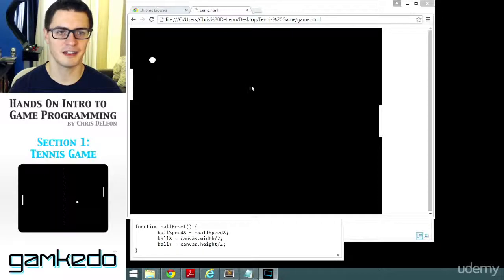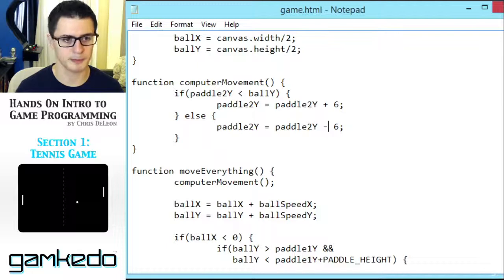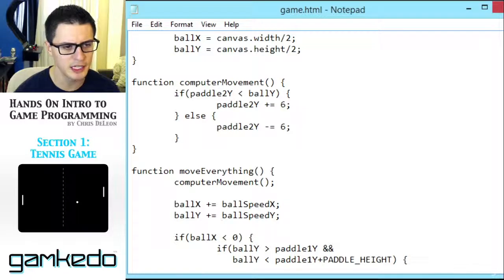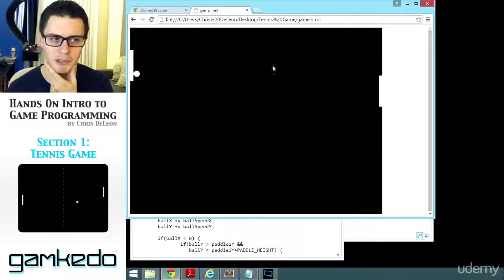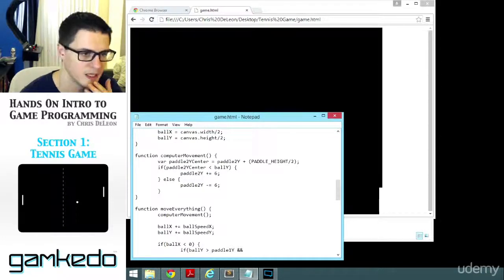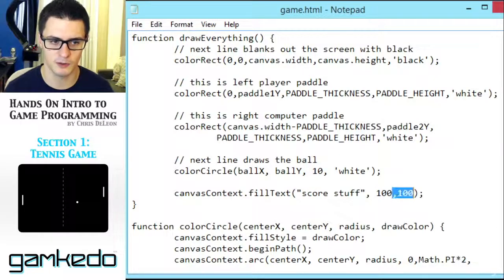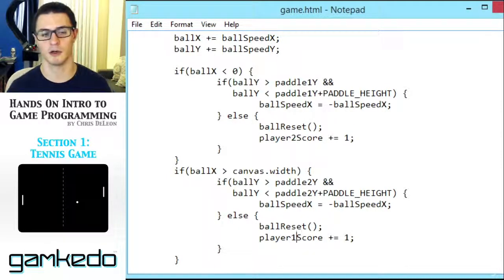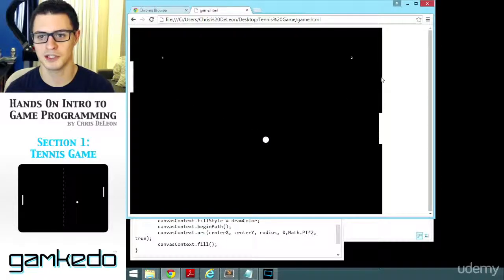Code Your First Game-Arcade Classic in JavaScript (9 Paddle AI and Scoring)